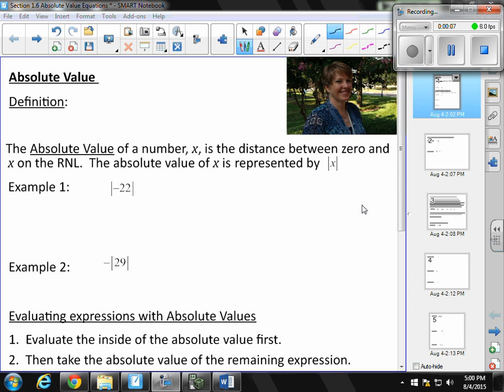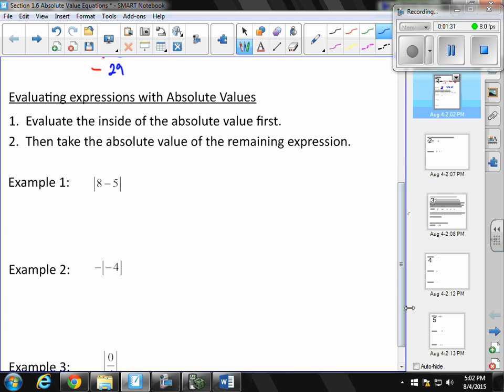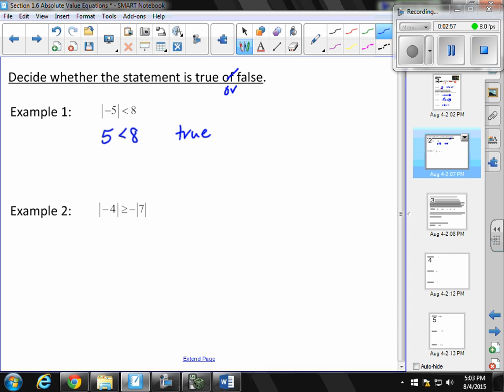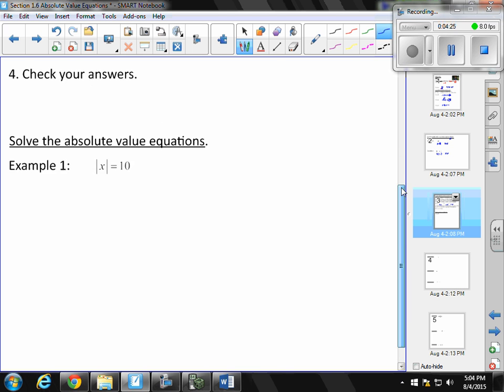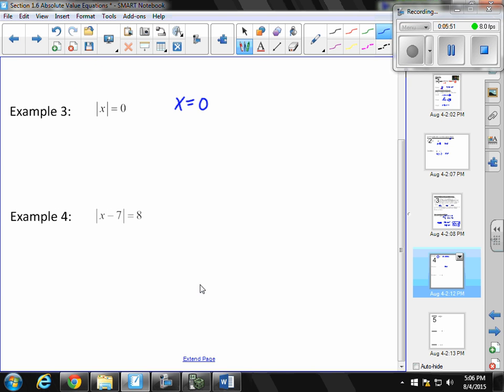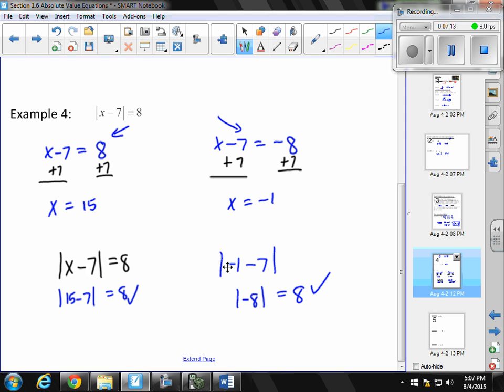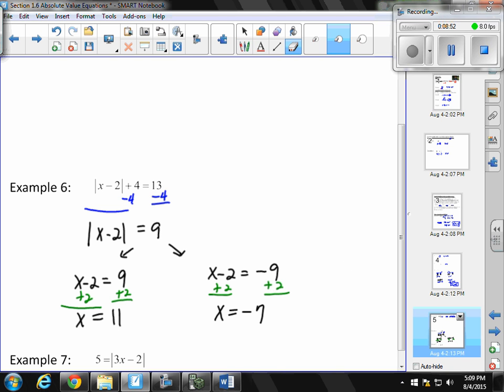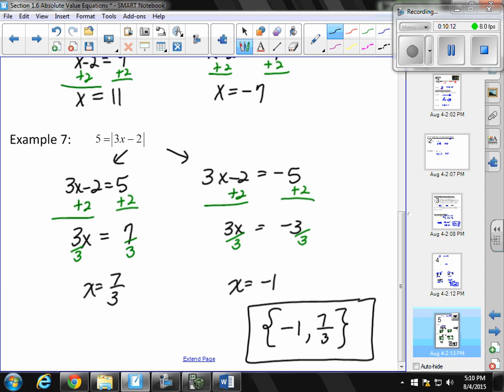Video 1 6 August04 1114